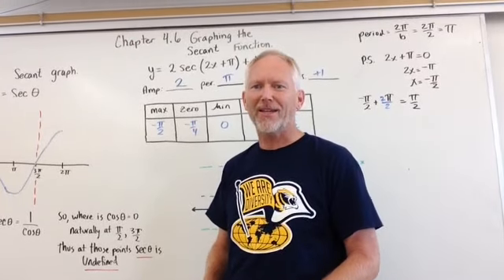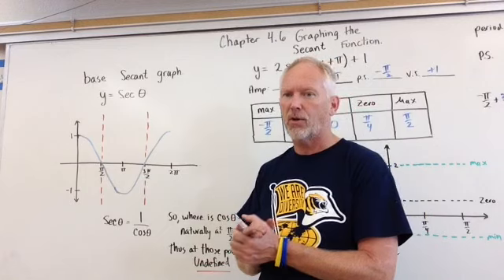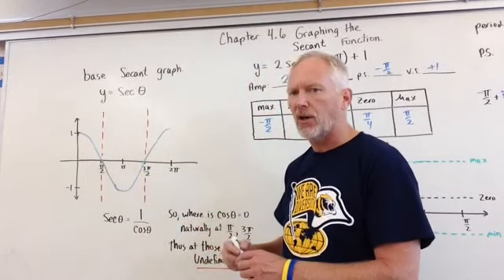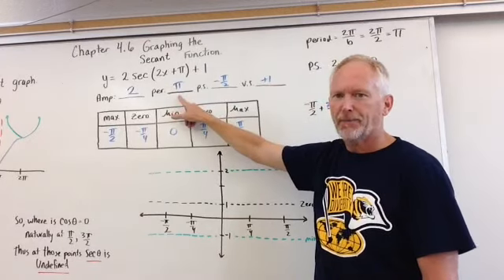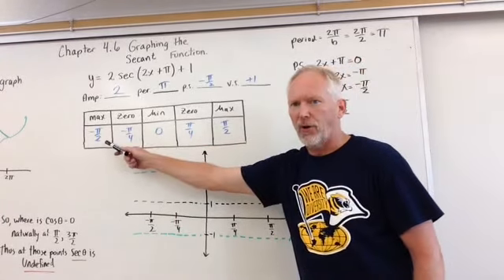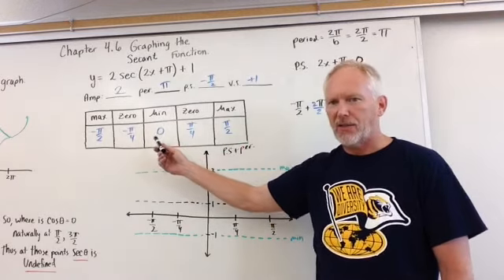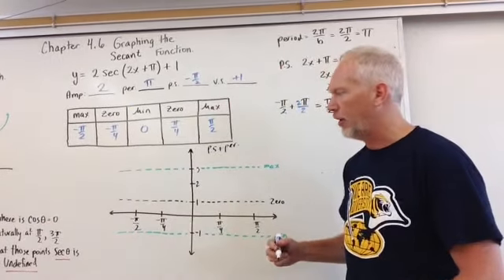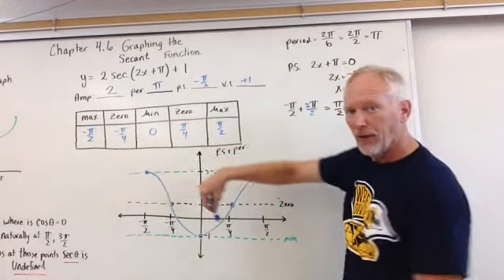Graphing Secant Functions